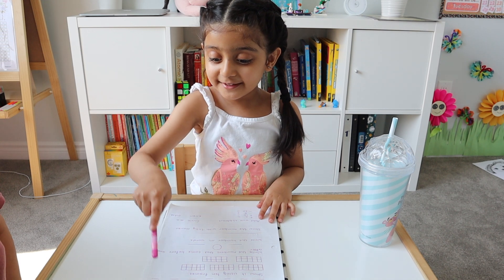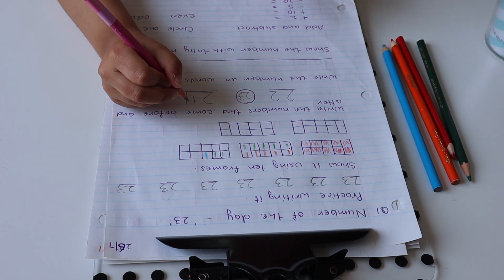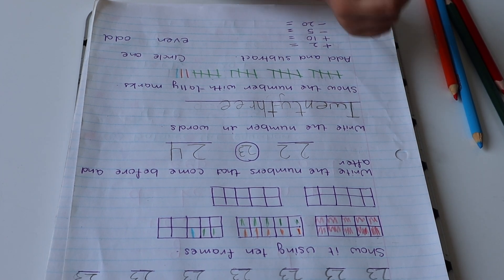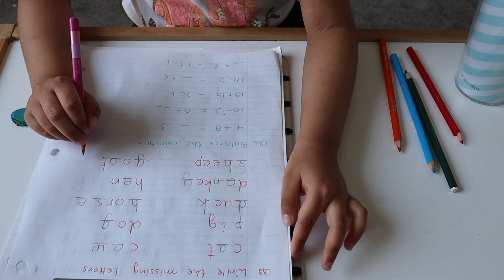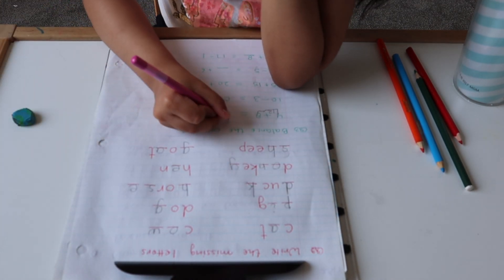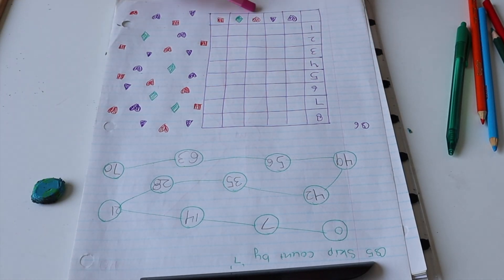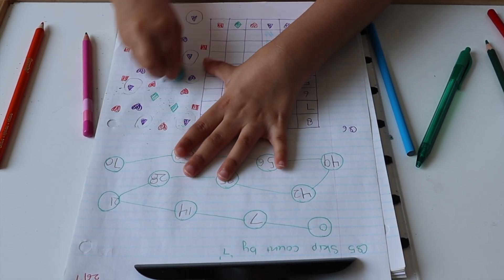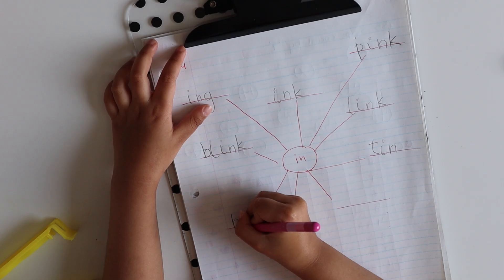UKG | KINDERGARTEN | DAILY PRACTICE MATH ENGLISH WORKSHEETS | Homeschooling Activity Ideas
Hello everyone, we hope you all are doing well.
In today's video I've shared some more daily practice Math, English, Science and some brain-boosting worksheets ideas for ukg and kindergarten kids, even grade-1 kids can practice these worksheets. All these activity sheets are suitable for the children of the age group 5-7 years however, you can easily customize these according to your child's age or interest.

Topics covered in the video:
Farm animals worksheets
Equation Balancing for kids
Skip counting for kids
Word combinations

Rhyming words
Time telling worksheets
Number of the Day